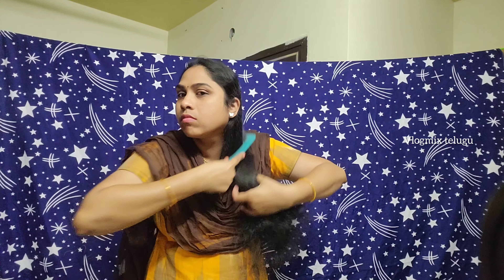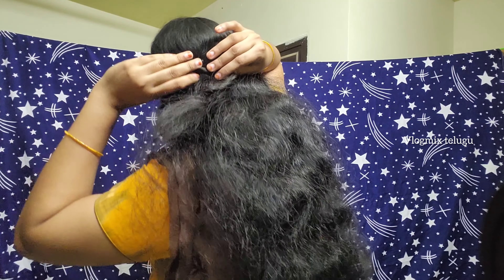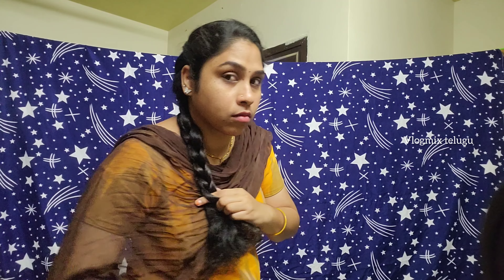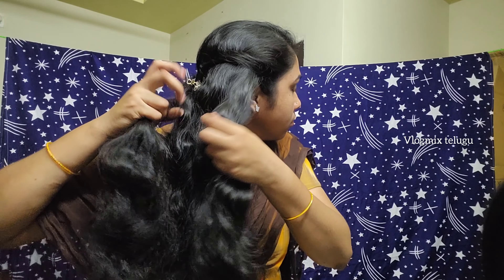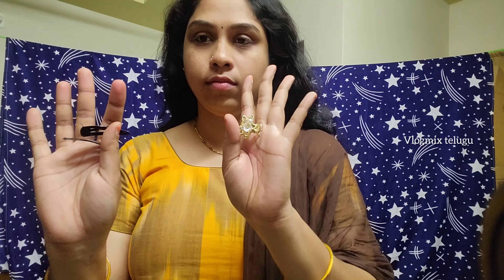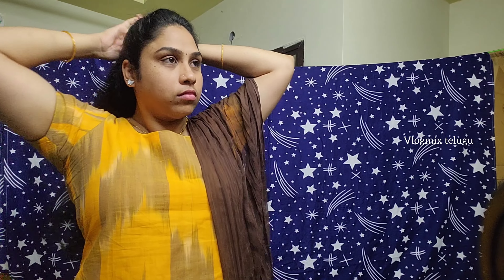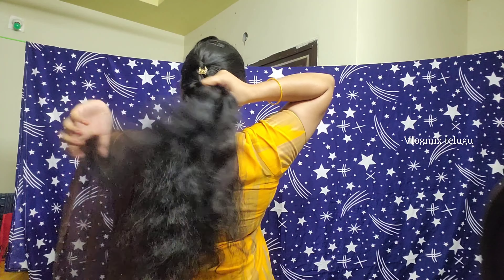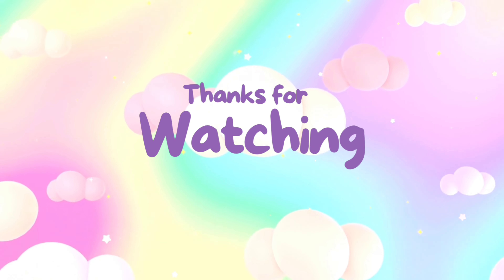simple hairstyles for college & office చిటికెలో మనకి మనమే వేసుకునే ఫ్యాషన్ జడలు#